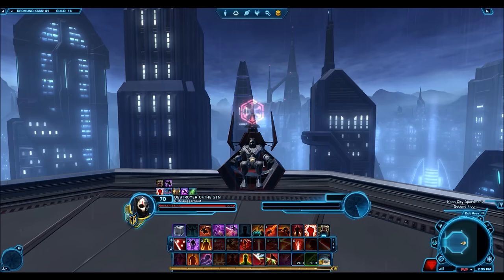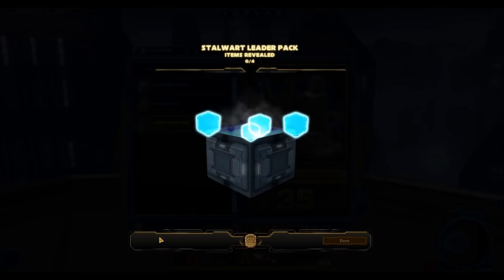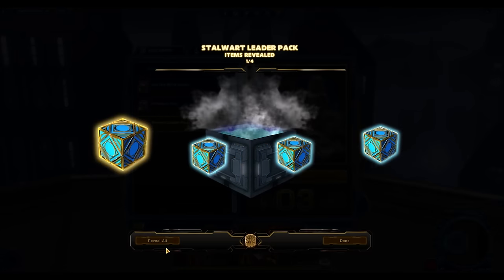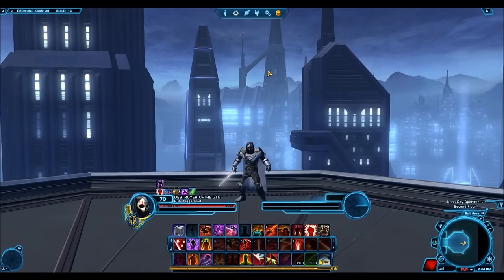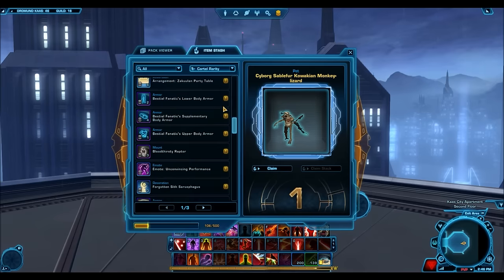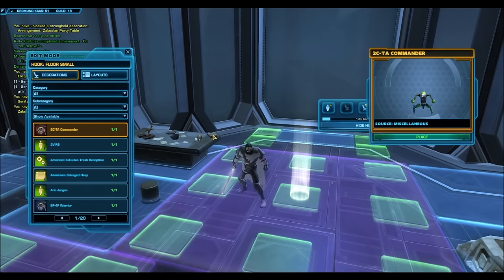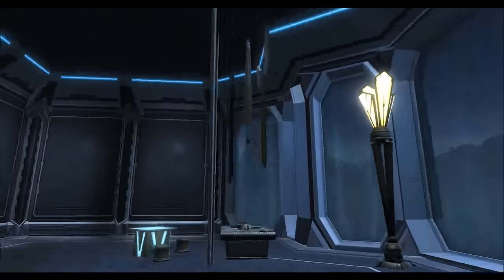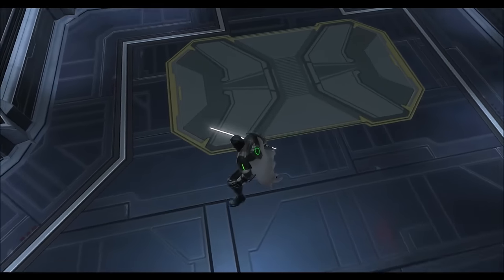SWTOR: Opening 78x Stalwart Leader Cartel Packs (3 Hypercrates)